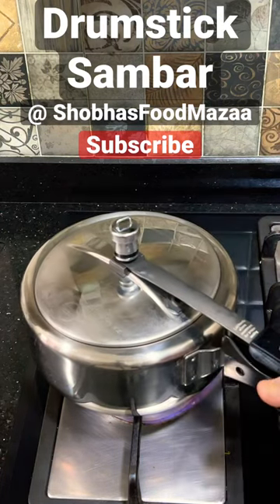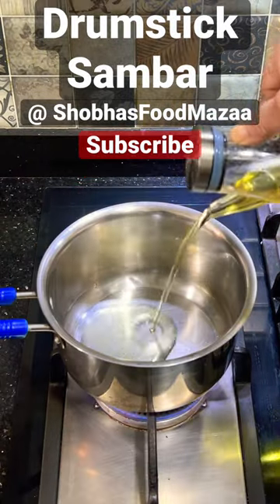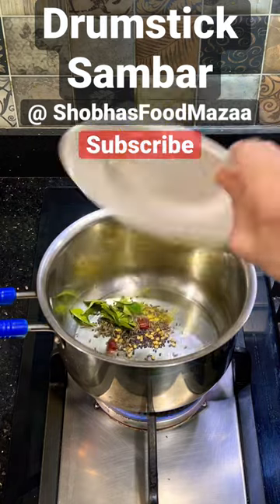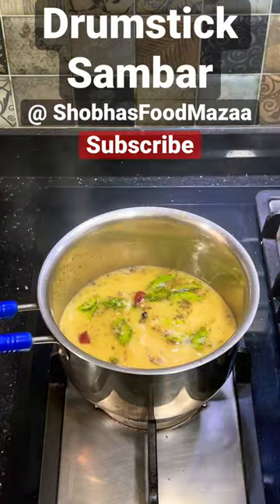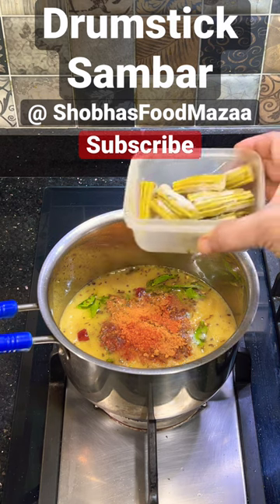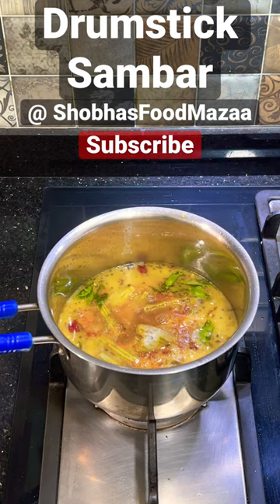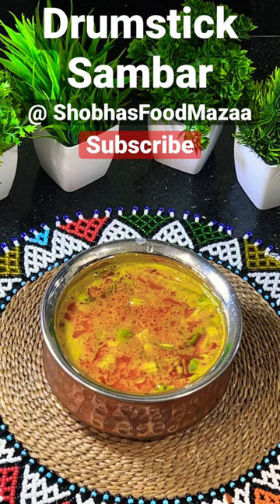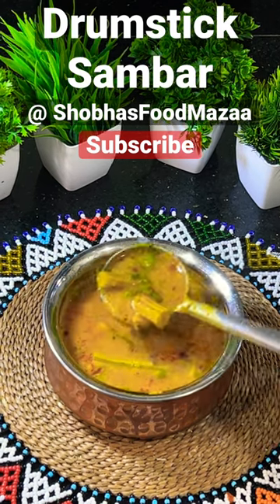Drumstick Sambar @ShobhasFoodMazaa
Sambar is served in South Indian homes every day with a variation of different vegetables.
My personal favourite is drumstick sambar.
 Do let me know which is yours ?